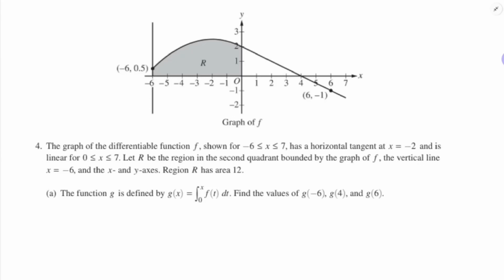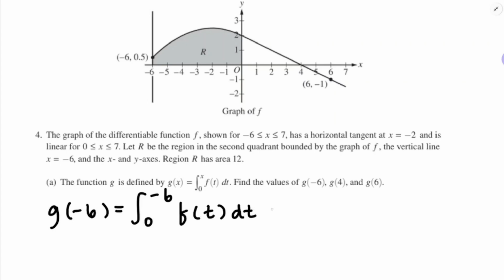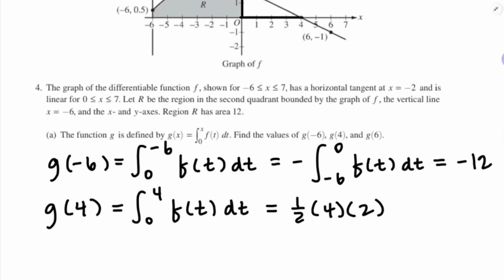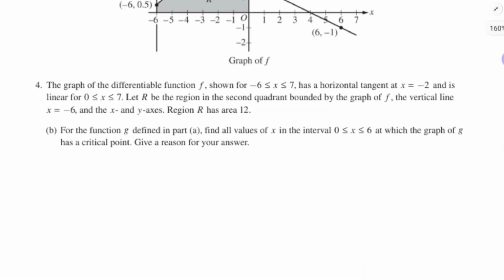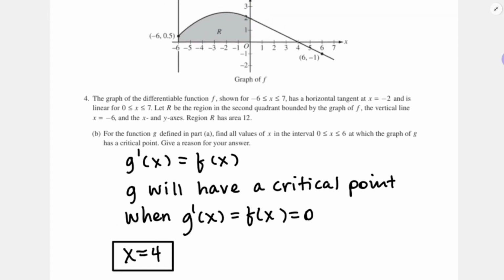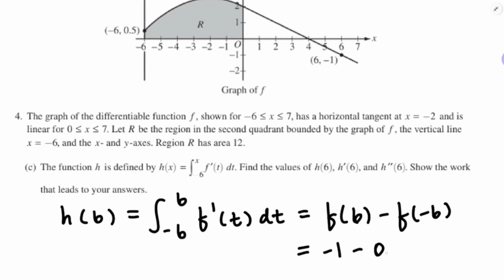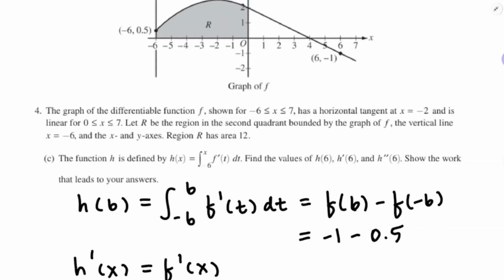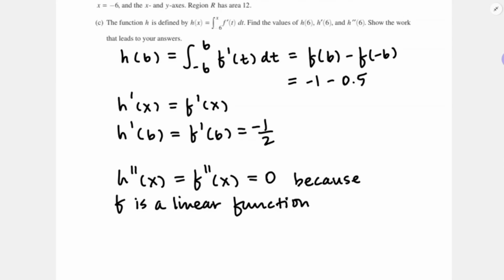2024 AP Calculus Free Response Question 4 Solved